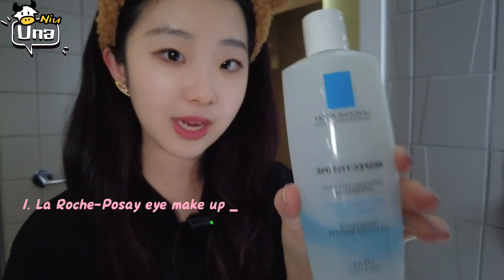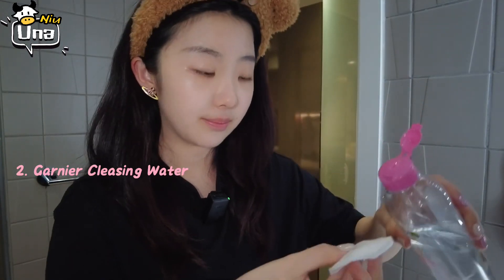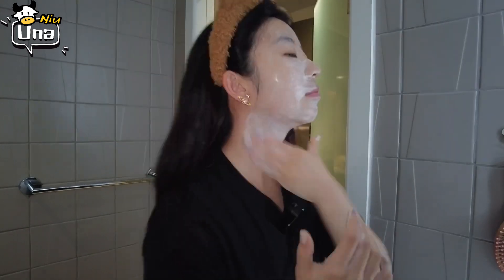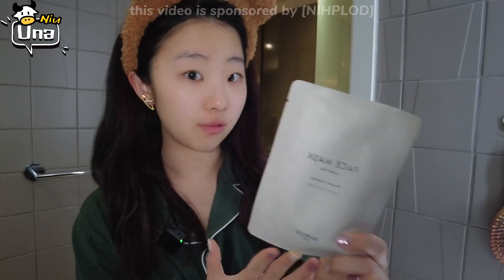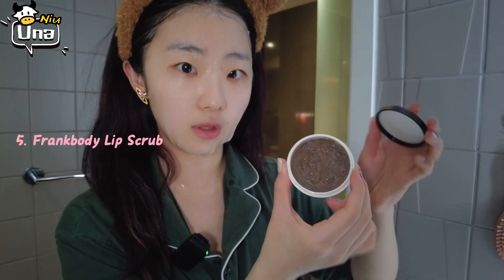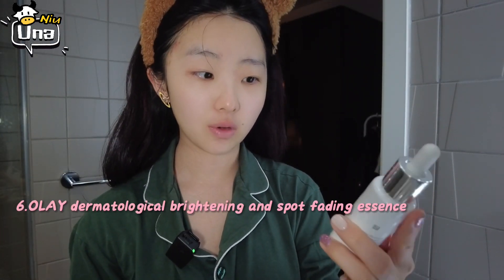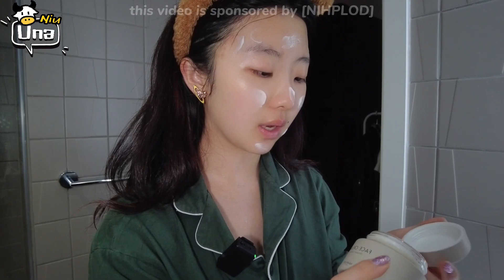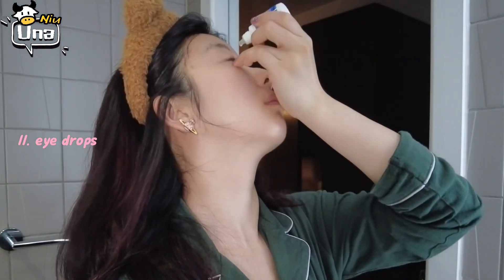Nighttime Skincare Routine ✨ 😴| Una’s Channel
𝐇𝐞𝐥𝐥𝐨 𝐠𝐮𝐲𝐬!
𝐓𝐡𝐢𝐬 𝐢𝐬 𝐔𝐧𝐚'𝐬 𝐜𝐡𝐚𝐧𝐧𝐞𝐥
𝐓𝐡𝐱 𝐟𝐨𝐫 𝐰𝐚𝐭𝐜𝐡𝐢𝐧𝐠 𝐭𝐡𝐢𝐬 𝐯𝐢𝐝𝐞𝐨~ (◍•ᴗ•◍)

之前有很多宝私信我想看护肤流程
最近的皮肤状态还可以正好给大家录个视频
从卸妆 面膜 精华 面霜
分享正确的护肤步骤和几个睡前变美的小习惯
btw一起来看看这些护肤产品和护肤流程
用英语怎么表达吧～ ٩(ˊᗜˋ*)و
♡Red：Niu_una
♥ins：niu_unaaa
★Name: Niu Una
☆Ethnicity: Chinese
★Birthday: September,24th
☆Camera: DJI pocket osmo+SONY ★rx104+iPhone12
☆Editing Software：剪映